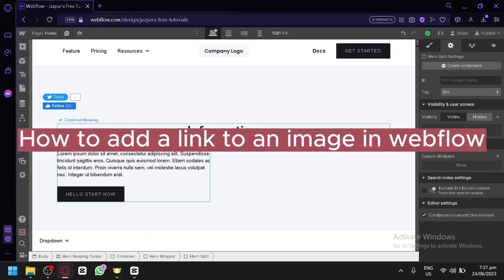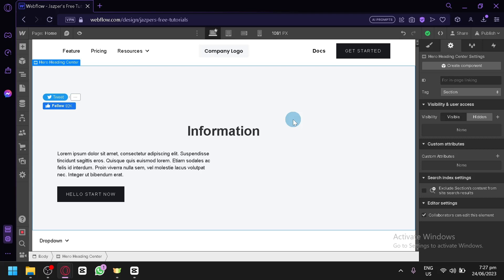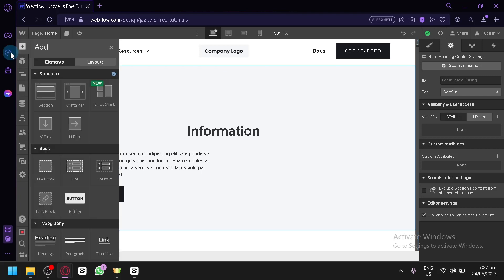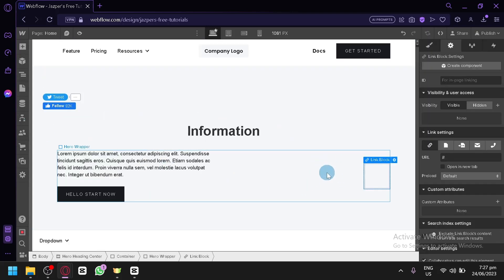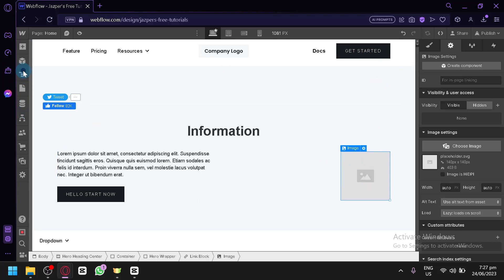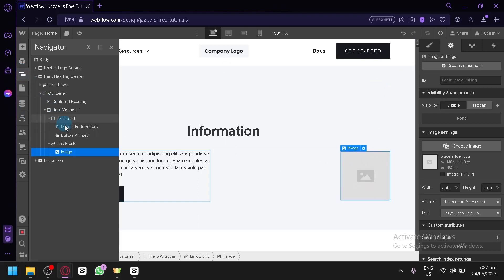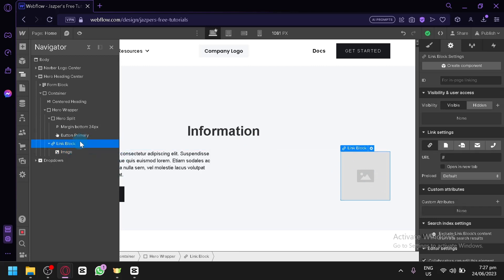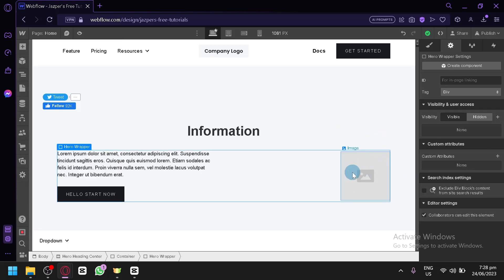How to Add a Link to an Image in Webflow (FULL GUIDE)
How to Add a Link to an Image in Webflow. In this video, I'll show you how to add a link to an image in Webflow. This is a handy trick if you want to include an image in your project but don't want to use the upload button.

Adding a link to an image is simple in Webflow! If you're new to Webflow or need to add an image to your project, watch this video and you'll be able to do it in no time!
How to Add a Link to an Image in Webflow